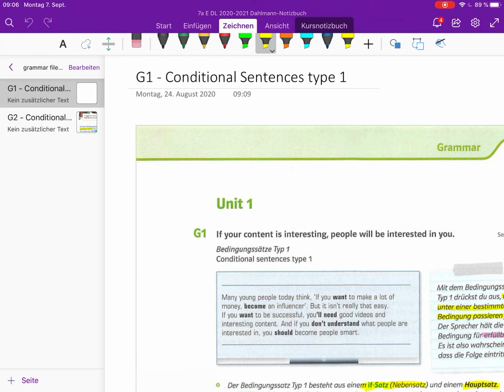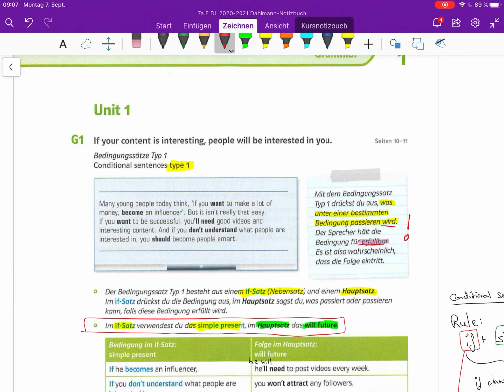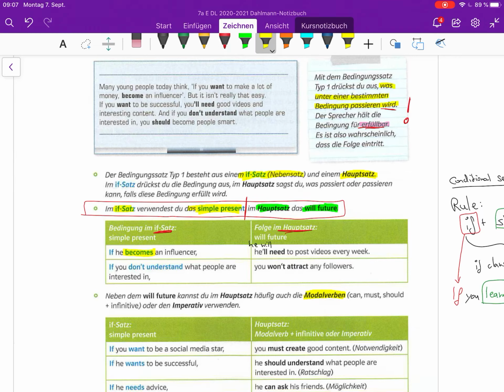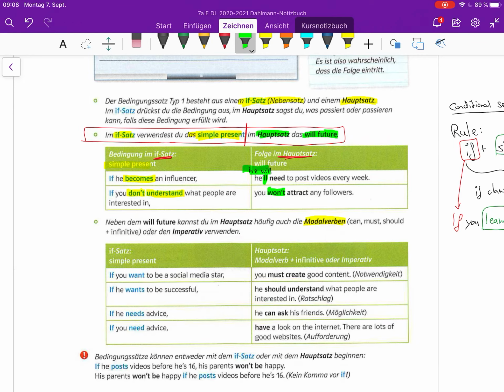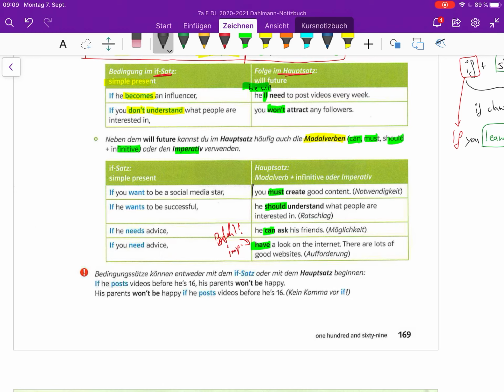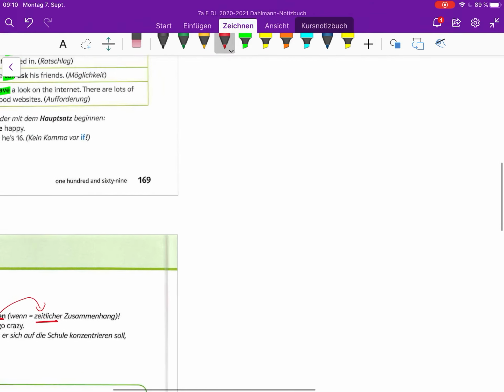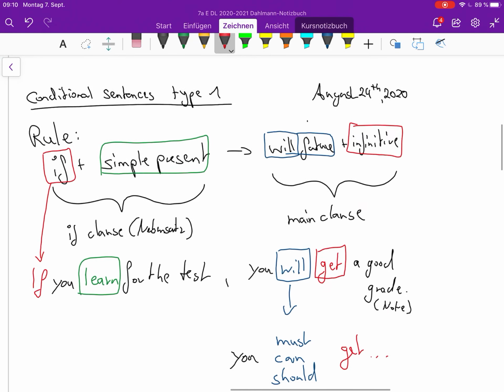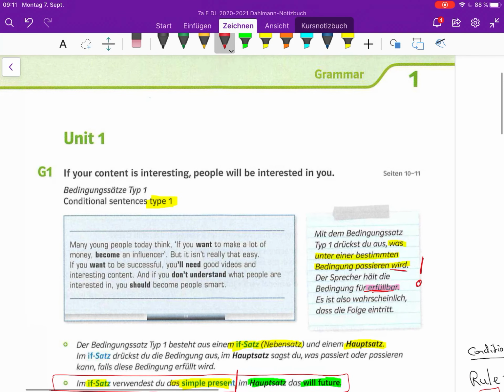Green Line 3 - G1 - conditional sentences TYPE 1